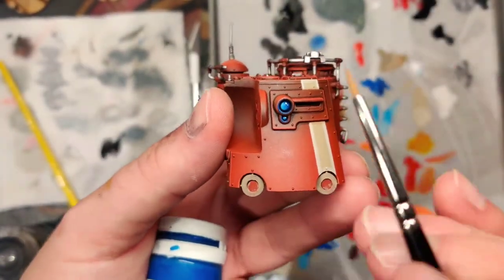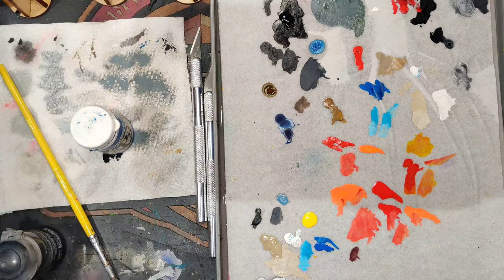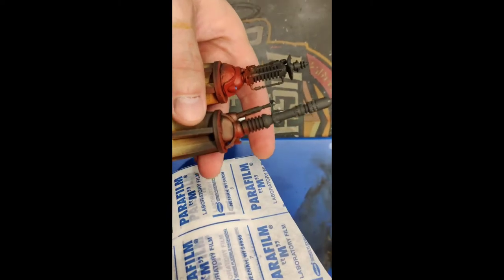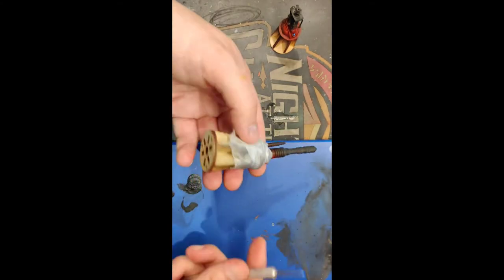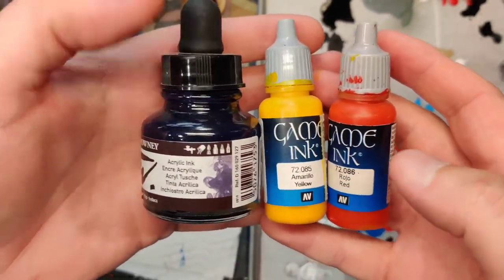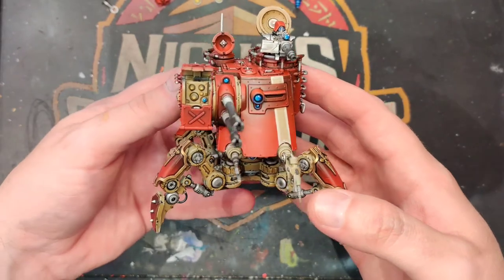Adeptus Mechanicus Mars Scheme Dune Crawler Mid Studio Level Tabletop Paint.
How our studio paints a mid level Admech dune crawler with the Mars paint scheme.